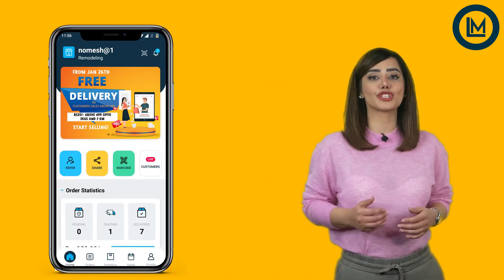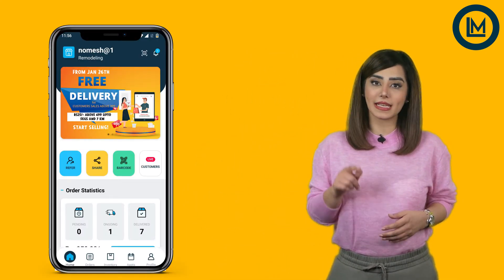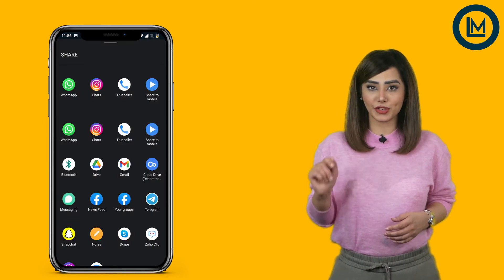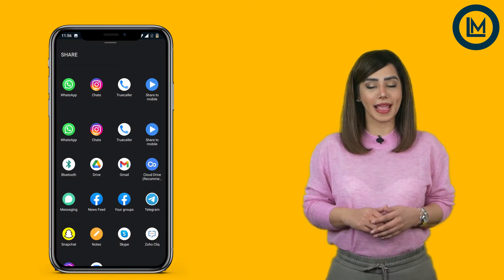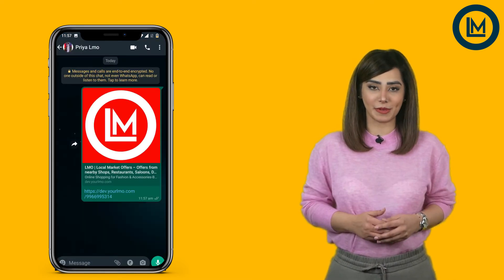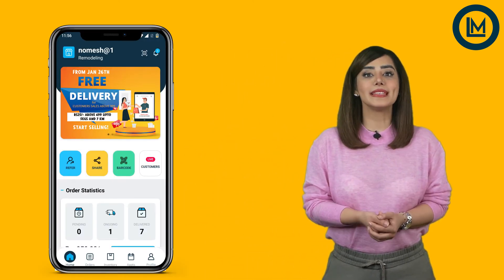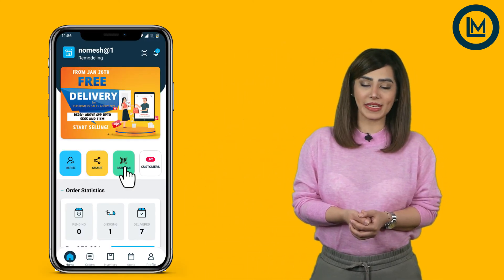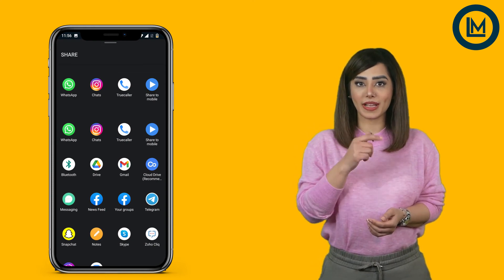Get orders from WhatsApp, Instagram, Facebook anywhere, everywhere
India's First E-Commerce App
Supports only local merchants from 140+ Subcategories to
generate offers
We got what you want
Offering up to 14+ Categories
Supporting Local Merchants
Opportunity to grow for merchants
Aiming to transform the business operations of local merchants
and provide them with the bigger customer base, LMO is offering
its services with No commissions, No extra charges for both
Merchants and customers.
Get the app today
MO Customer App